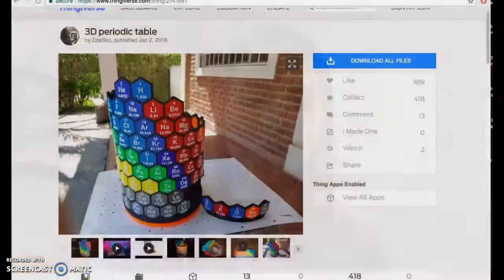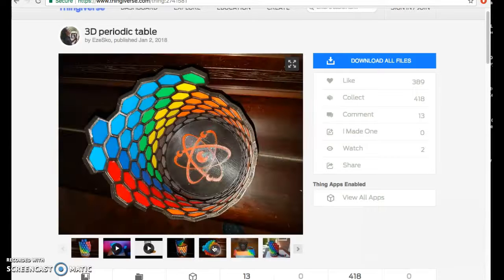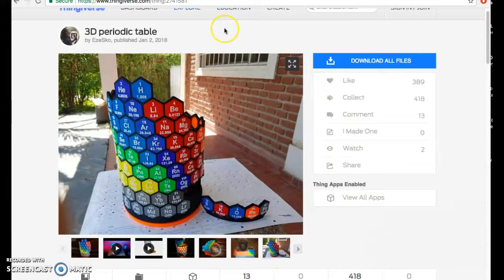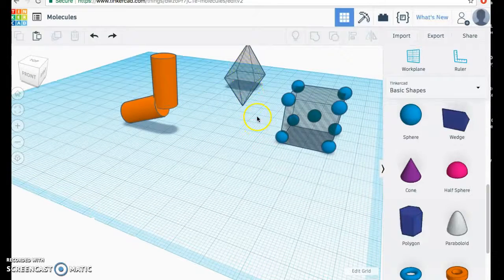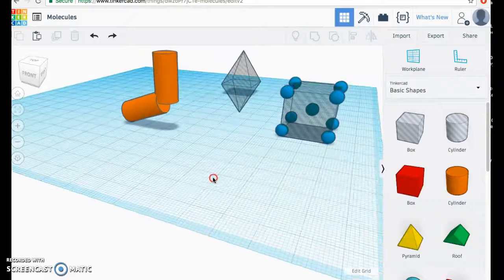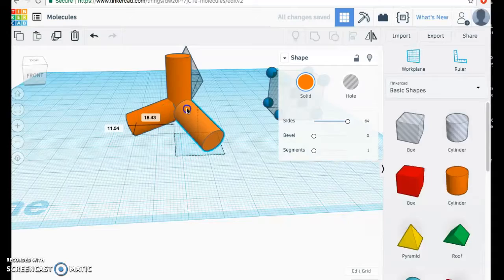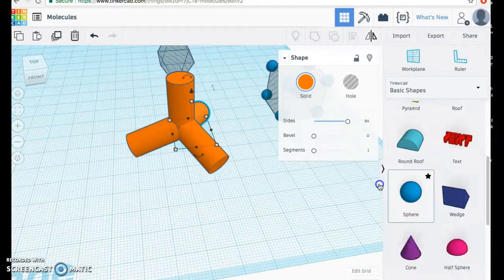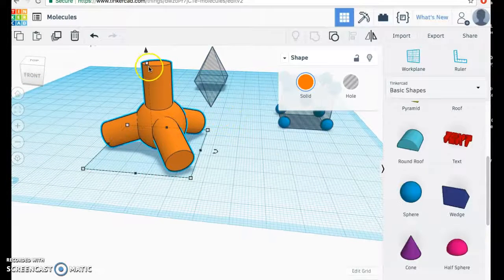Behind the Scenes of 3D printing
Modeling the Building Blocks of Life